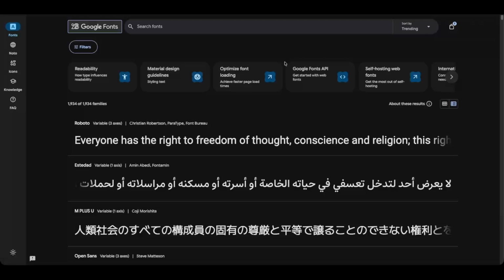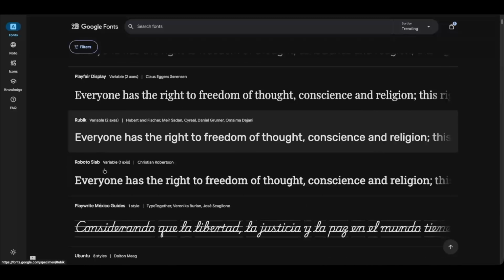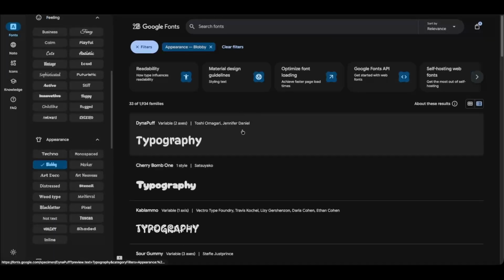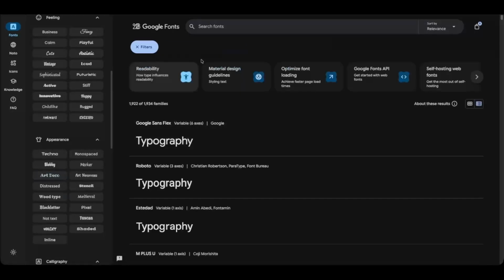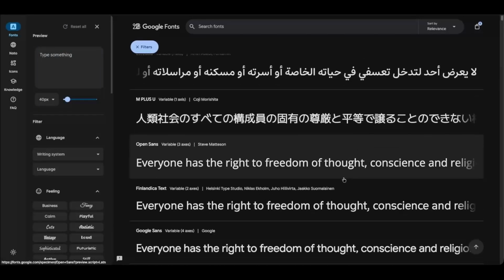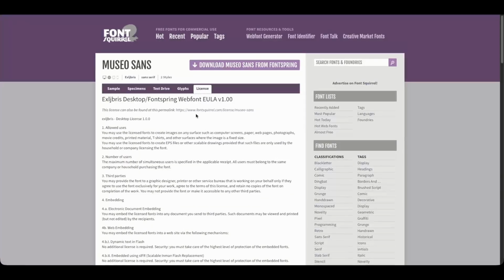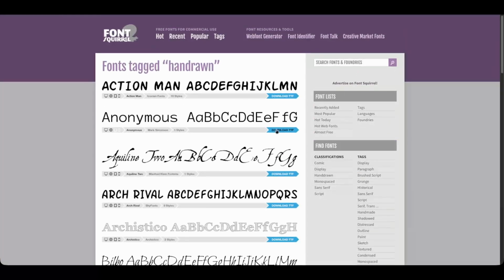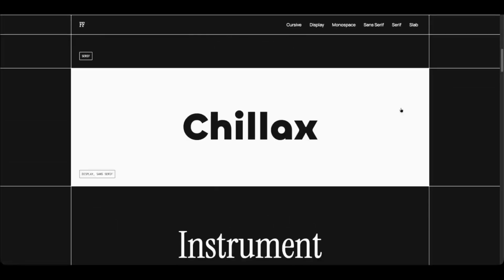3 free font websites